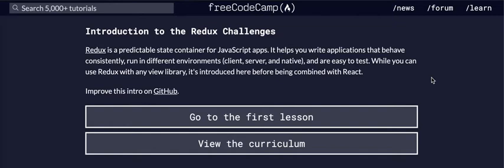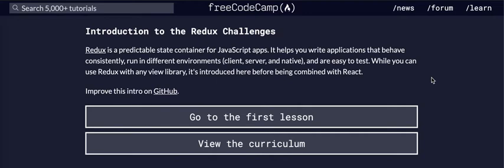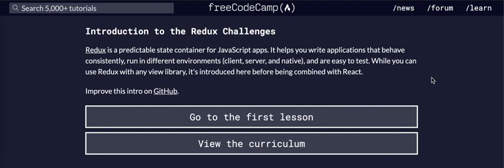Free Code Camp - Introduction to Redux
This video is about Introducing Redux.